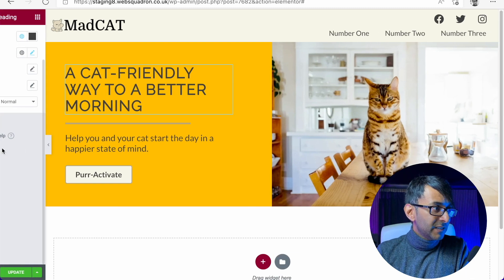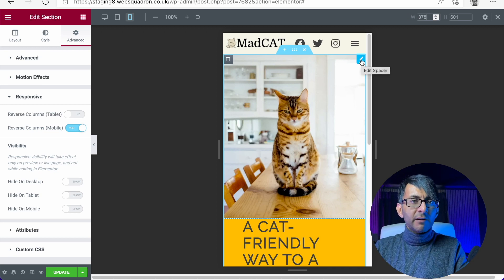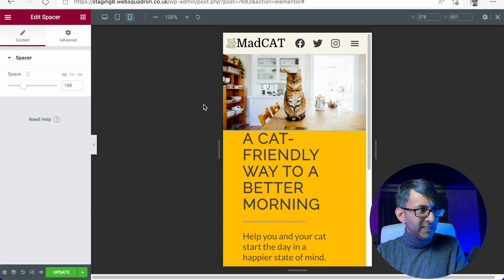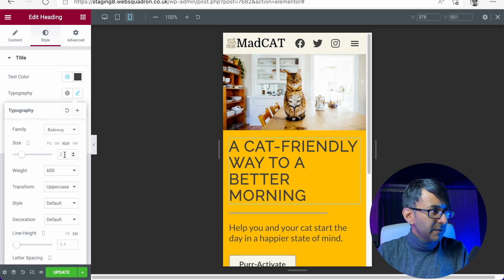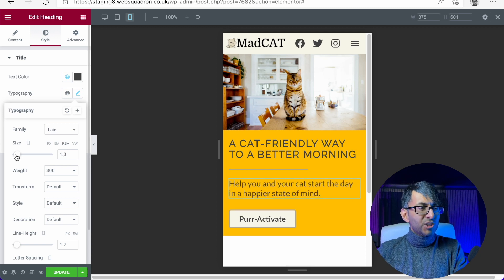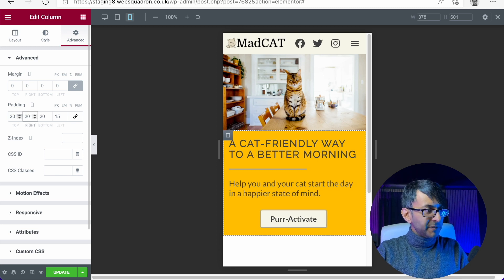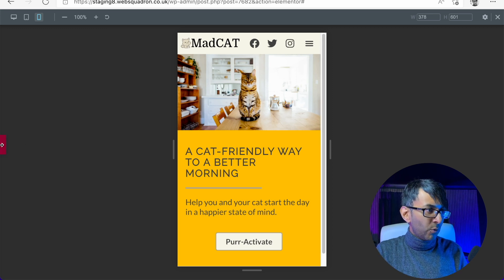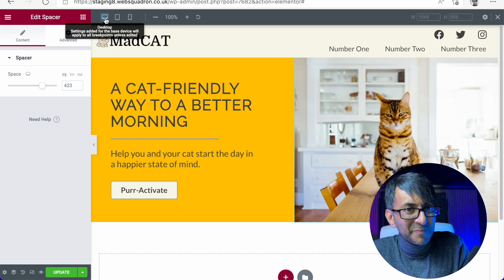Modify a Hero Banner for the Mobile - Elementor Wordpress Tutorial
3m Ethernet Cat 7 Cable (to maximise the Internet Connection as the room is upstairs)